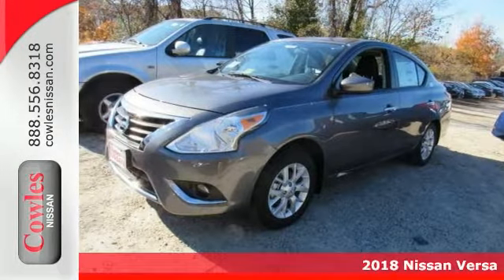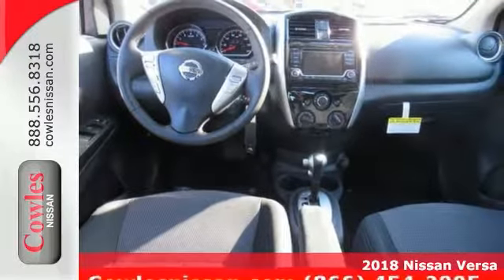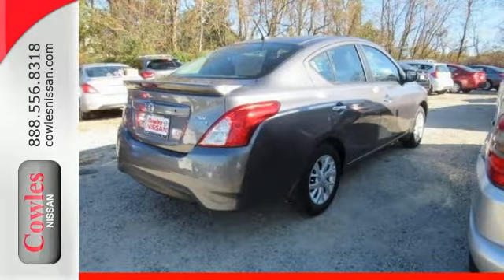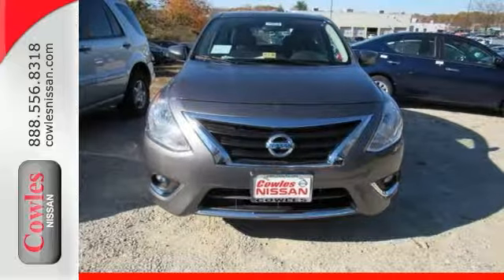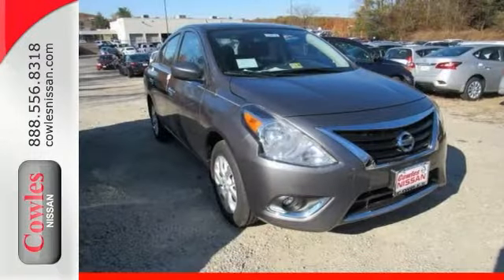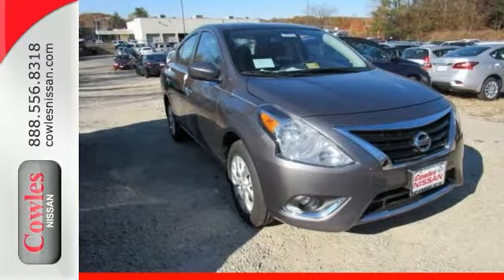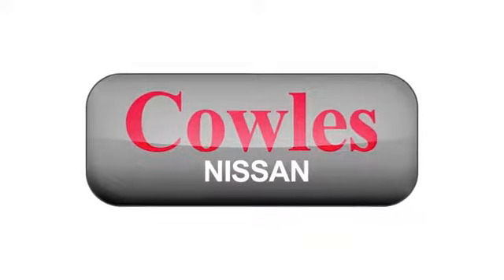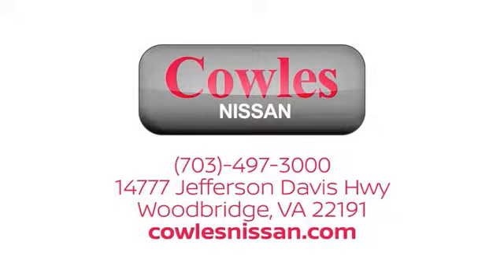New 2018 Nissan Versa Washington DC VA Woodbridge, VA #180078 - SOLD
Year: 2018
Make: Nissan
Model: Versa
Trim: 1.6 SV
Engine: 1.6L 4-Cylinder
Transmission: CVT
Color: Gray
Interior: Charcoal
Stock #: 180078
VIN: 3N1CN7APXJL819012
Gasoline! Real Winner! Ask about our Special Rates this month! brbrIf you demand the best things in life, this wonderful 2018 Nissan Versa is the gas-saving car for you. Take this terrific Versa down the road and fall in love with driving all over again.

Address:
14777 Jefferson David Hwy